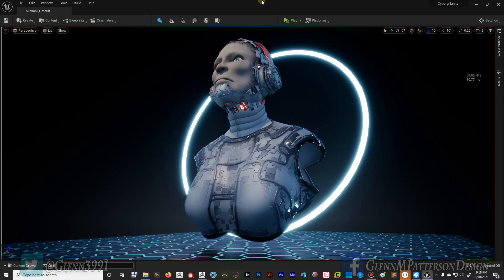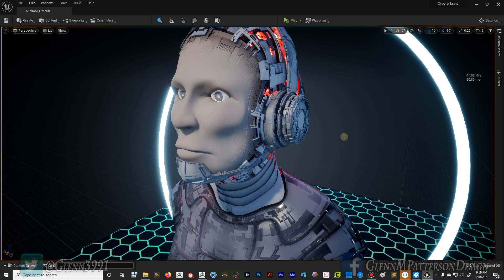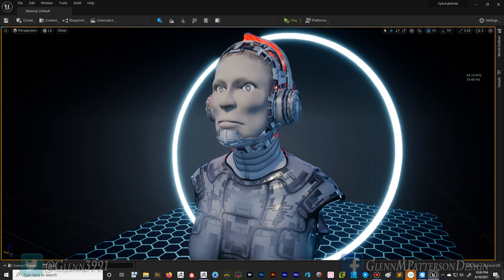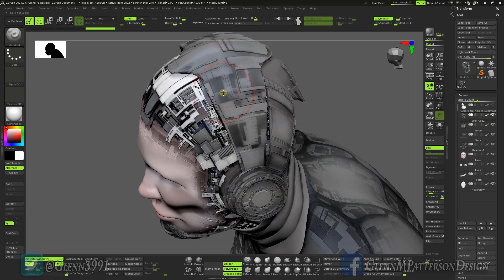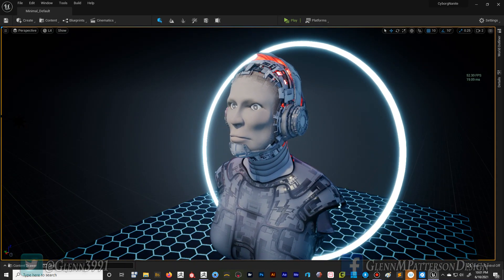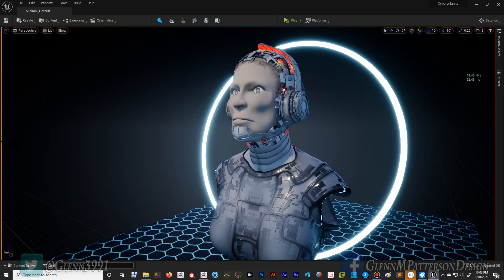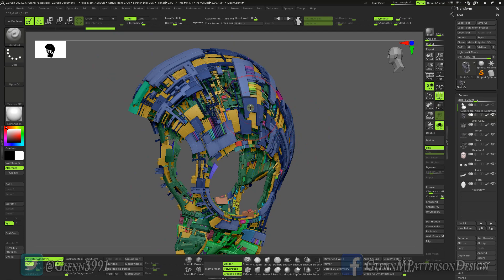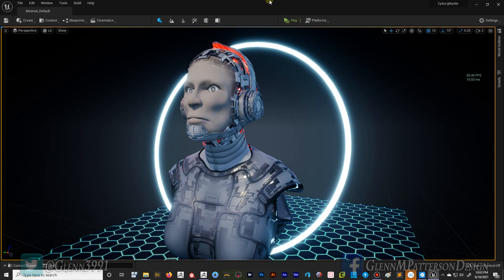Zbrush/UE5 & Vertex Color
Quick Experimentation of bringing a High Poly Asset into UE5 with only Vertex Color info and no UV's